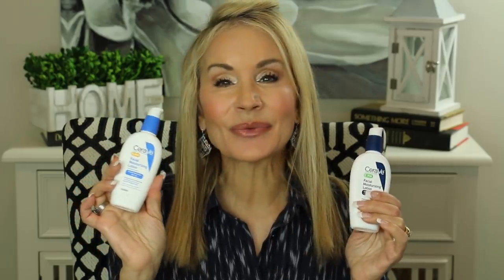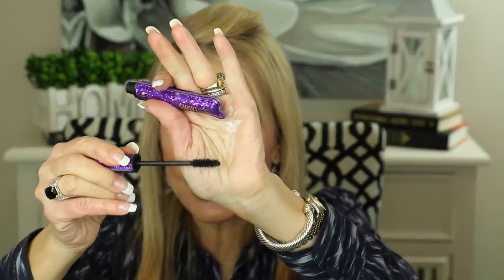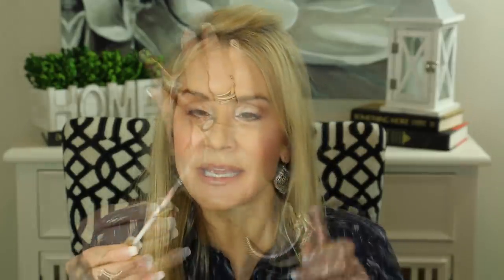💝MONTHLY FAVES | FAVORITE MAKEUP | FAVORITE SKINCARE FOR MATURE WOMEN | BEST PRODUCTS 💝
FEBRUARY FAVES
MONTHLY FAVES

I found some awesome products in February and in this video I share them with you! These are my favorite makeup, skincare and hair care items for February.  If you have great products you love, please share them in the comments section below the video.
XXOO Beth
XXOO Beth

PRODUCTS MENTIONED IN MONTHLY FAVES VIDEO:

Dr. Brandt No More Needles Neck Sculpting Cream

Cereve AM Facial Moisturizing Lotion

Cereve PM Facial Moisturizing Lotion

Cotz Flawless Complexion  Tinted SPF 50

Babe Lash

Grande Lash

Rodan + Field Lash Boost Enhancements

Too Faced Cocoa Contour Chiseled to Perfection

Lorac Contour Pro

Japonesque High Density Foundation Brush

Physicians Formula Butter Blush in Vintage Rouge

Maybelline Superstay Matte Ink in Seductress

MAC Lip Pencil Crayon in Oak

Source Naturals Natural Progesterone Cream

Source Naturals Natural Estrogen Cream

MAKEUP WORN IN MONTHLY FAVES VIDEO:

Maybelline Fit Me Matte and Poreless Foundation in 128 Warm Nude

Estee Lauder The Brow Multi-tasker n Blonde

Charlotte Tilbury Airbrush Flawless Finish Pressed Powder in Medium

Too Face Natural Eyes Eyeshadow Palette